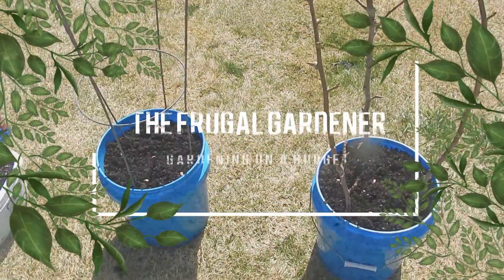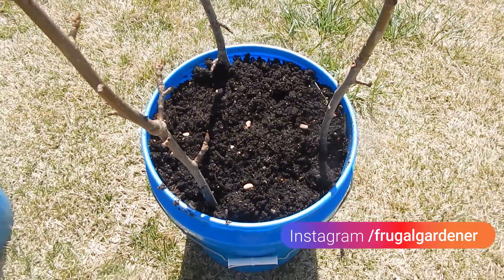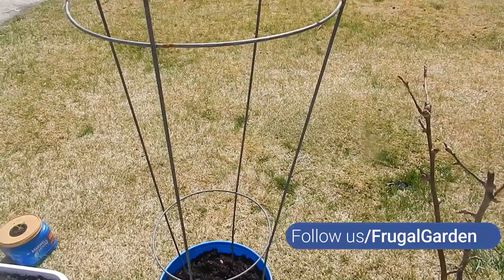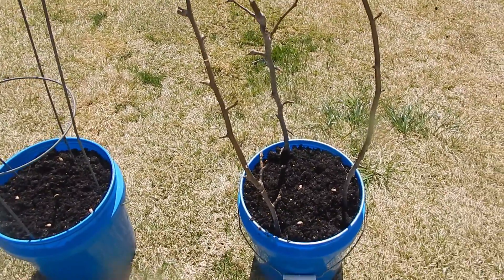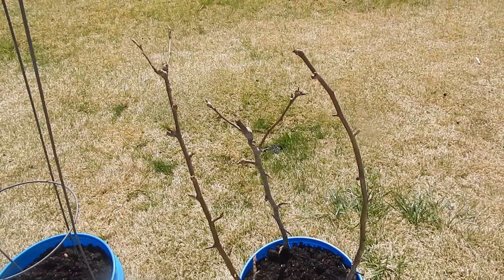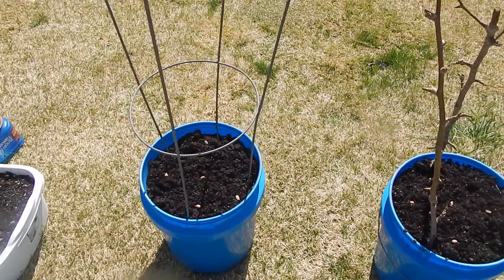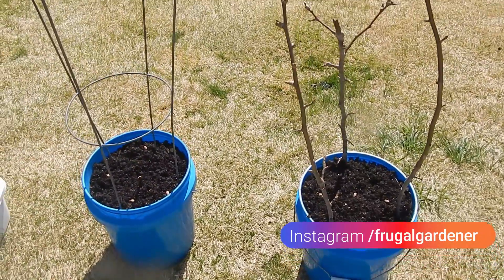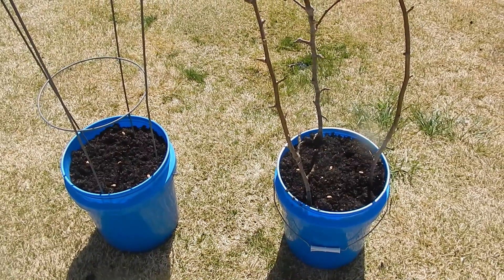The Frugal Garden: 90 Sec Spring 2021 Update #7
DIY Pole Beans Container